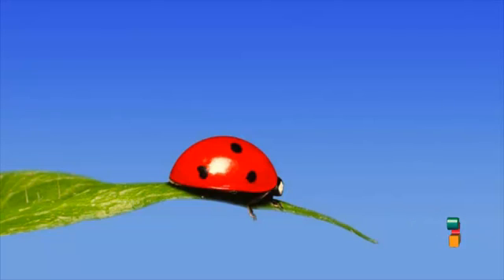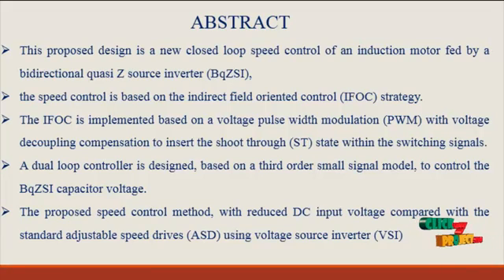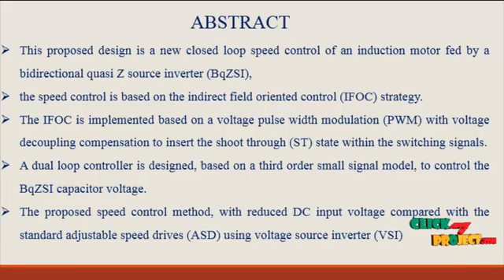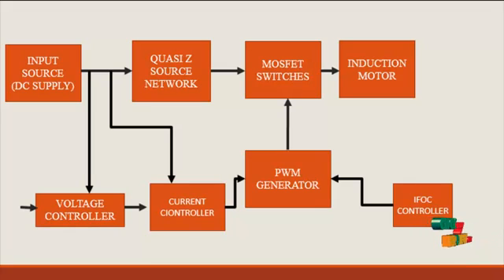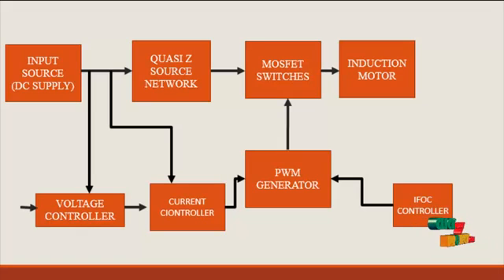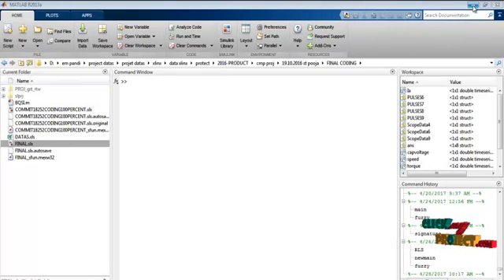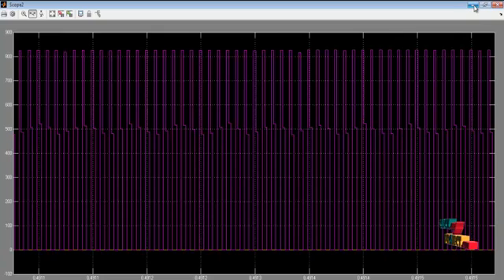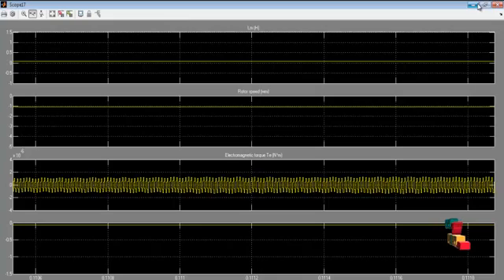Indirect Field Oriented Control Induction Motor Fed | Final Year Projects 2016 - 2017